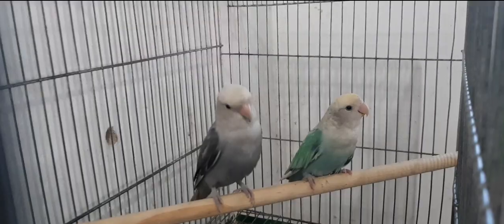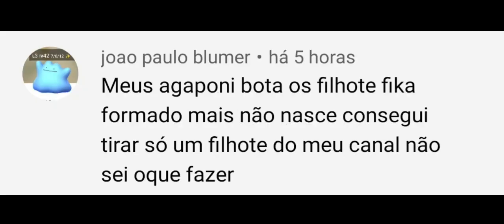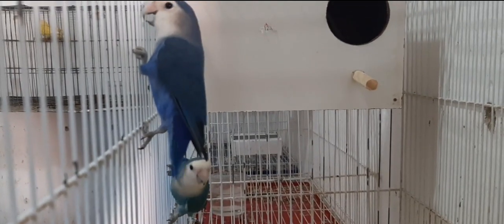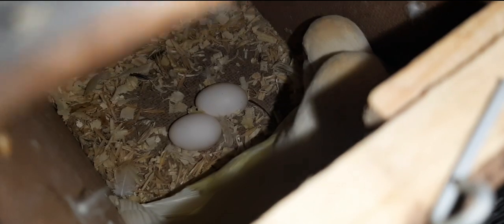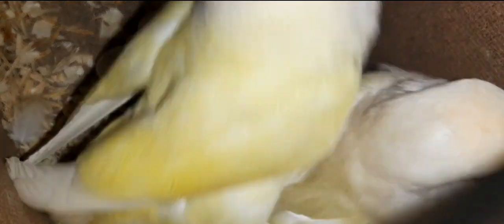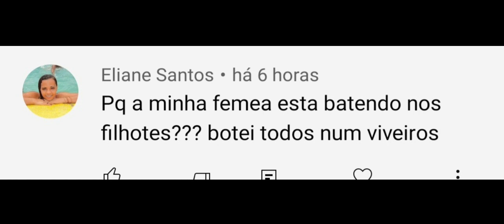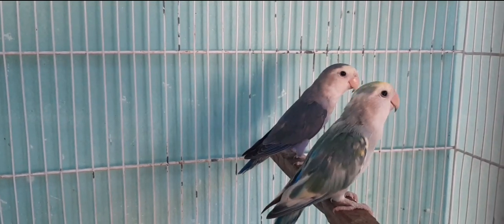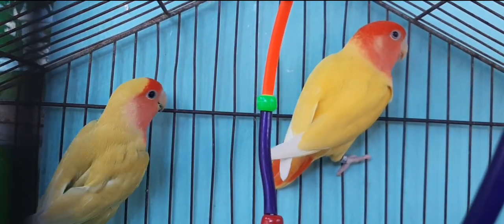Tirando Dúvidas sobre a criação de Agapornis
Tirando Dúvidas dos inscritos e deixando super dicas para a criação de Agapornis.

Espero que gostem do vídeo e Compartilhem com outras pessoas para que possam acesso a este conteúdo.

Meu Instagram; carlos_criacoes.augusto

DUEA ABENÇOE A TODOS  !